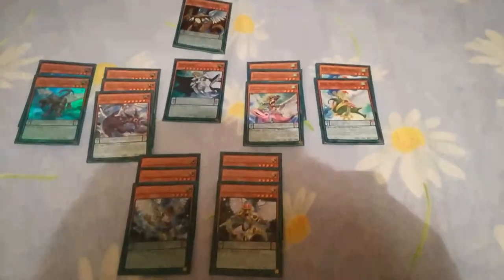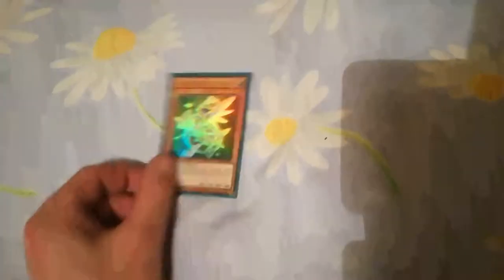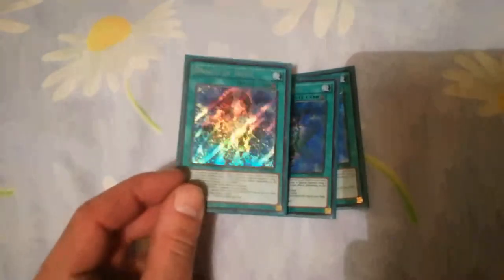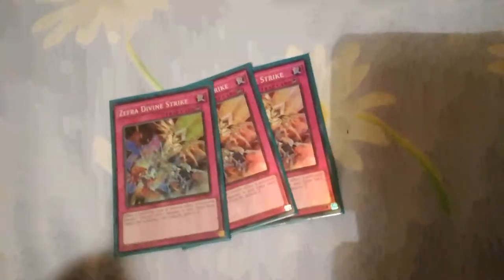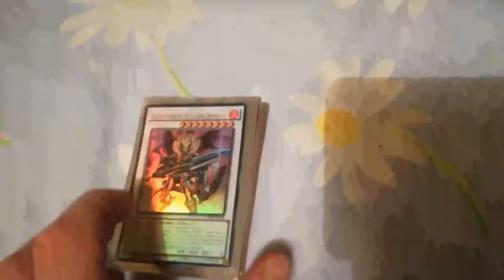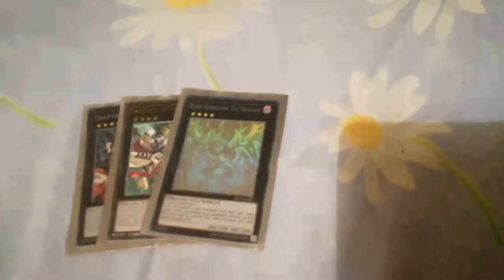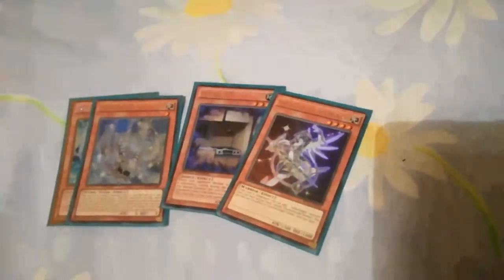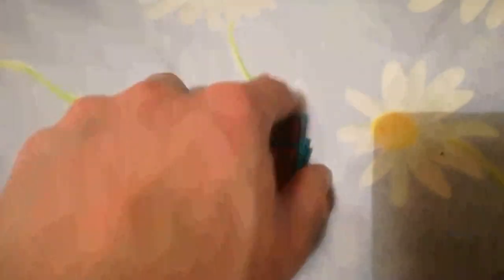Yu-Gi-Oh zefra deck May 2017 fully loaded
after max crisis this this the best build so far